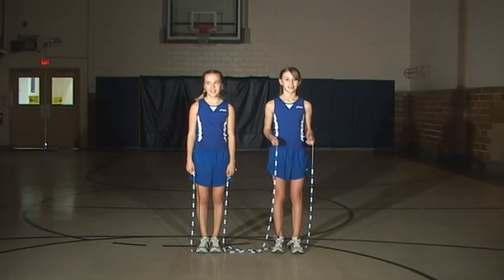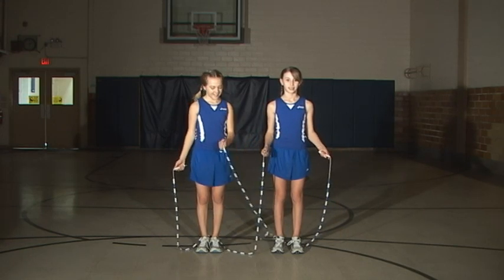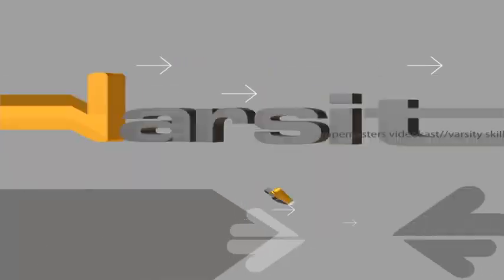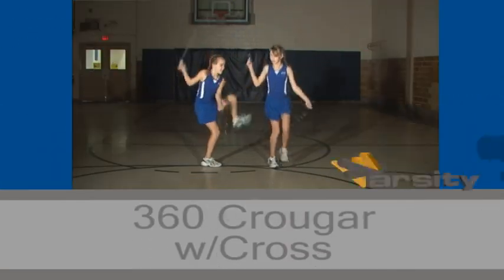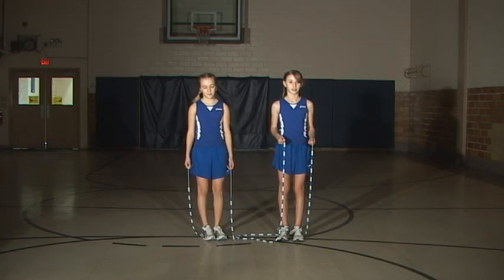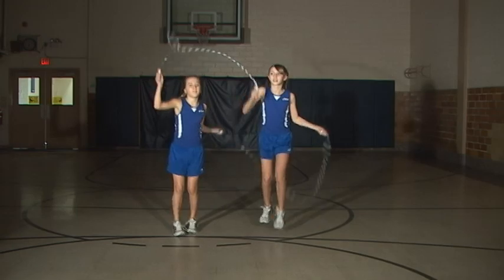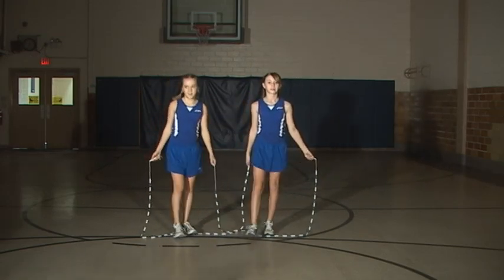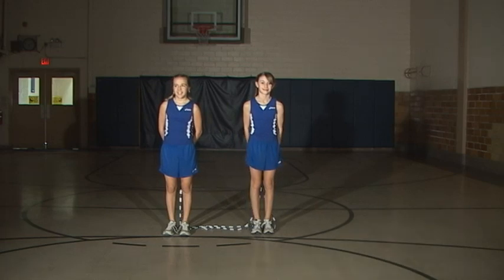Chinese Wheel Jump Rope - videoKast #23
In this podcast tutorial, Randy Modesitt, coach of the High 5 Jump Rope Team has 2 of his team members demonstrate some Chinese 2 Wheel skills.  The jv is an E.B. Cross and the Varsity is a combination skill of a 360 Crougar and a Cross.